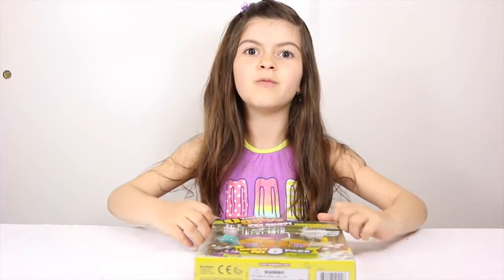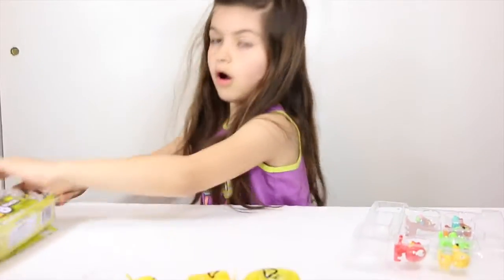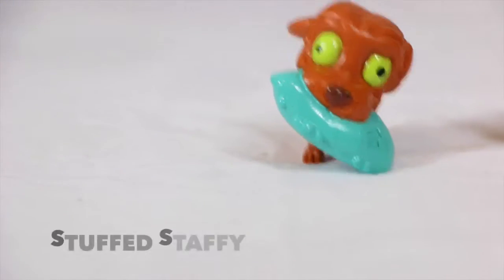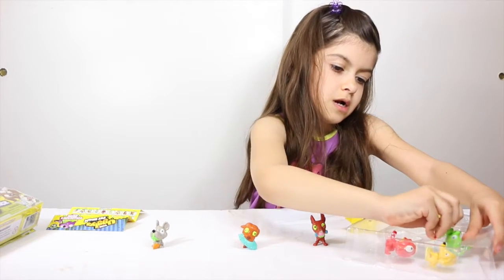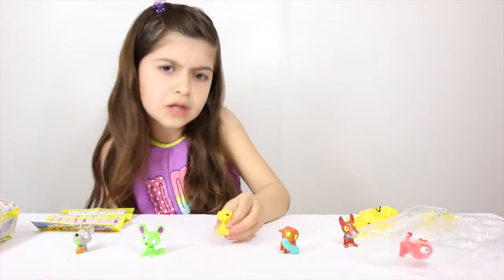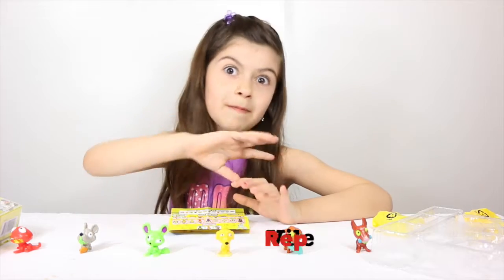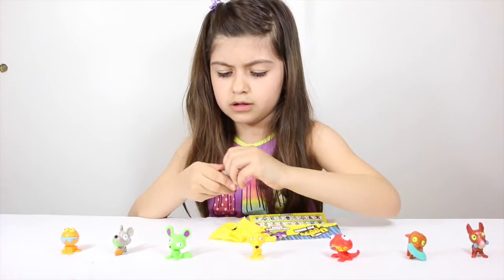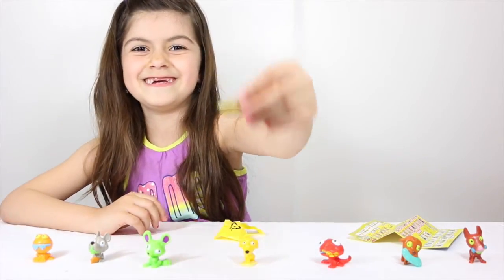💩The Ugglys Pet Shop Series 1 8 Pack+3 Blind Bags with Surprise💩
Hey AllysRoom fans!Sorry I haven't posted a new video,because we were on vacation.I am back with THE UGGLYS PET SHOP 8 pack with blind bags video for you.Hope you enjoy it.The ugglys were so slimey,hairy,smelly,ewwww!Stay tuned to find out what was in the ugglys pet shop blind bags.My favorite Uggly Pet shop pet was Worried Whippet.It was so adorable.

Here are some of our videos:🎥

🌈SHOPKINS SEASON  4 12 PACK (with 3 Year old)Petkins🐶🌈

✨SHOPKINS SEASON 4 MEGA PACK:Petkins&Petshop finds✨

🌻The Most Epic Mystery Bag Ever!Shopkins,PlayDoh,MLP,POP,Tube Heroes,M&M,Magic Pen,Blind Bags🌻

🌺Disney Tsum Tsum Stackable Lip Balm Collection:Stitch,Winnie,Mickey and Minnie🌺

🌸DohVinci Door Hanger Kit from Hasbro and My Little Pony Puzzle

Welcome to Ally'sRoom,where fun never ends!There will be lots of videos about toys,activities and demos.We love MyLittlePonies,Shopkins,PlayDohs,Our Generation Doll accessories,Tsum Tsums,Blind bags,Surprise eggs and so much more.

All the items in our videos are always either a gift from family & friends or purchased with our own money.